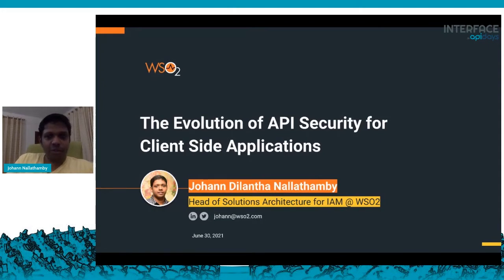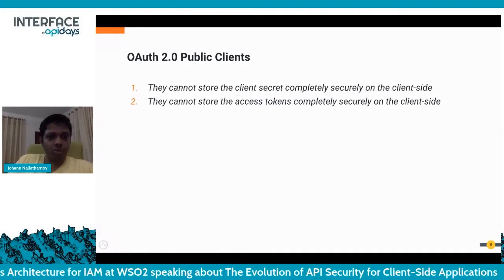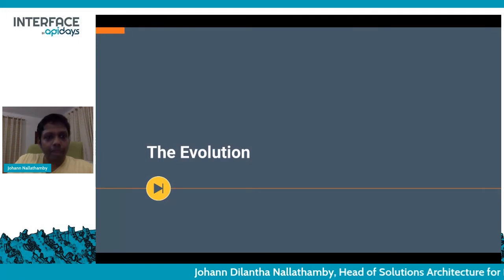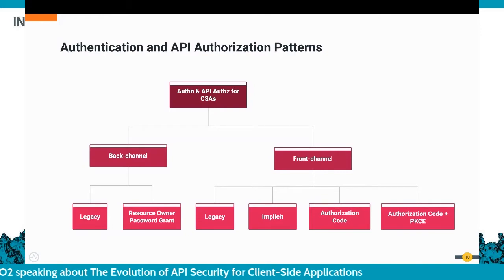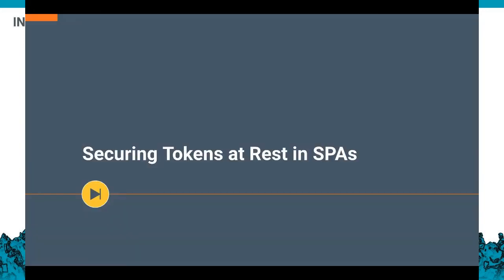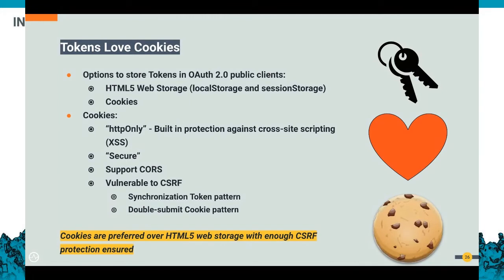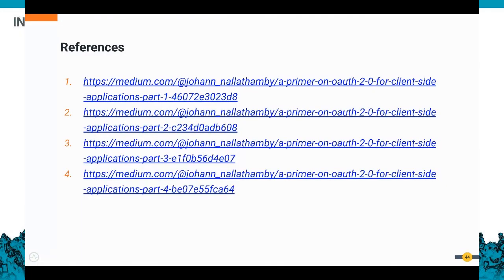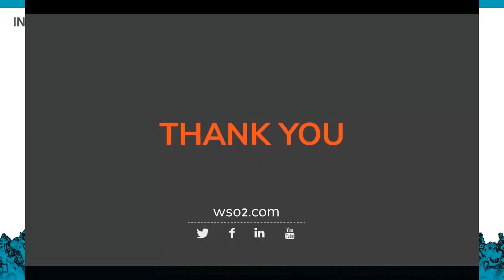Apidays LIVE interface 2021 - The Evolution of API Security for Client-Side Applications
The Evolution of API Security for Client-Side Applications
Johann Dilantha Nallathamby, Head of Solutions Architecture for IAM at WSO2